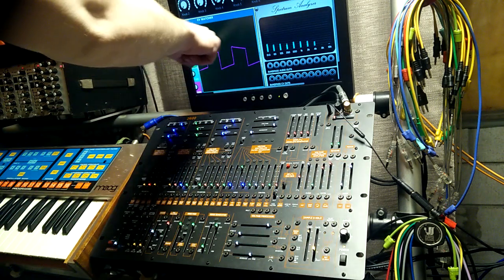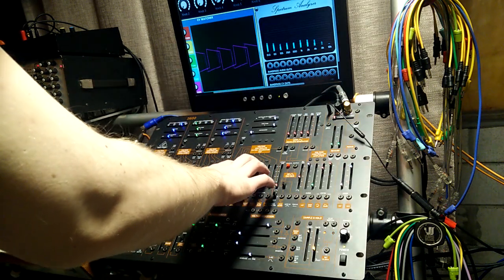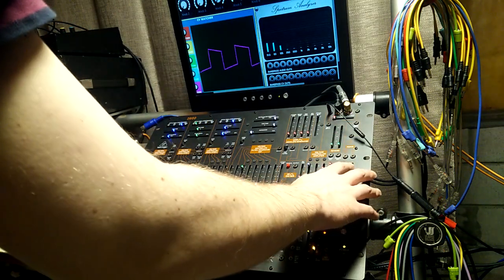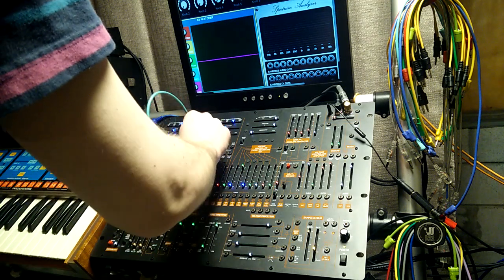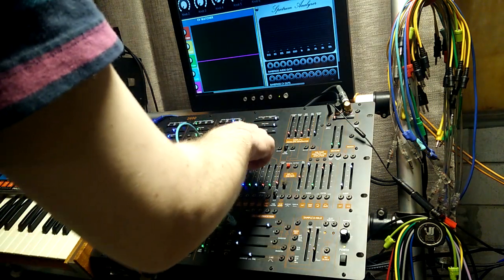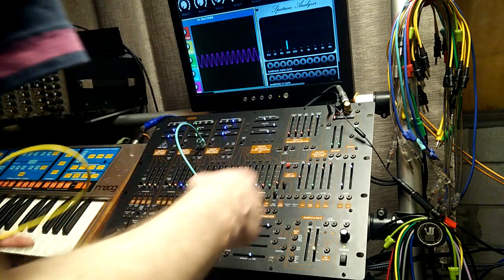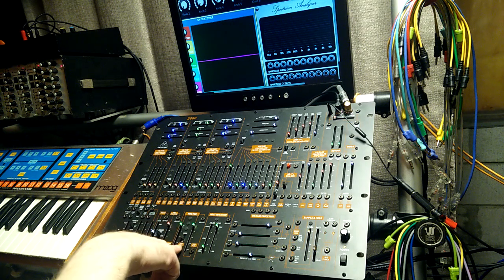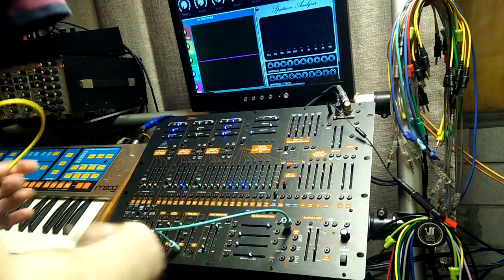Introduction to Oscillators and Ring Modulation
Briefly going over a few of the basic waveforms and how you can use them. Also showing some basic use of ring modulators and inverters. Synth is a Behringer 2600.